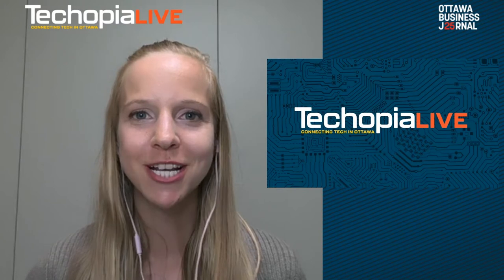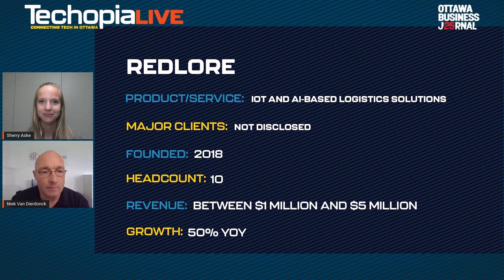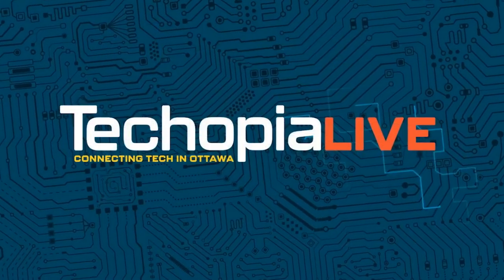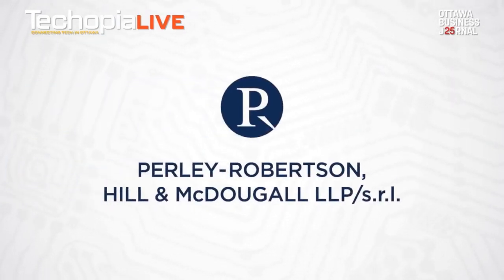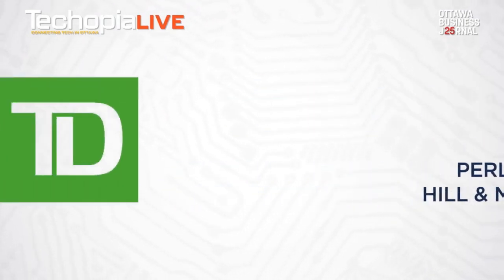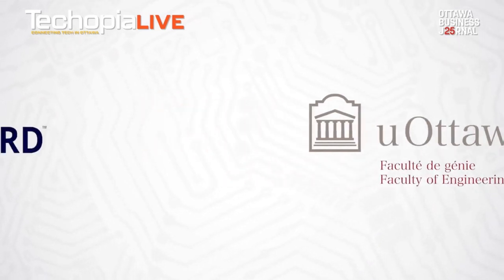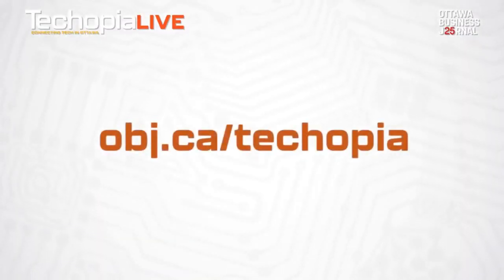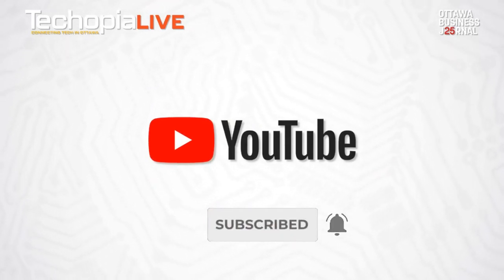How an Ottawa startup is limiting losses in shipping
Between COVID-19 vaccine deliveries, the boom in online shopping and temporary shortages of common household goods, the COVID-19 pandemic has thrust supply chains into the spotlight.
And that just might be good news for Ottawa startup RedLore.
Each year, billions of dollars worth of goods are damaged in transit when, for example, perishable items are kept at the wrong temperature or a warehouse forklift backs into a pallet.
RedLore is tackling this problem through sensors that monitor temperature, humidity levels, a shock from a fall as well as other metrics, and transmits that data back to a customer’s dashboard.
Watch the video above to hear RedLore CEO Niek Van Dierdonck describe how the bootstrapped company got its start, landed a key logistics industry partner and recently received the “ultimate recognition” for its early success.
And visit obj.ca/techopia for more news from Ottawa's tech sector.